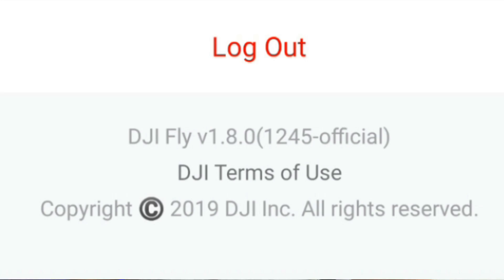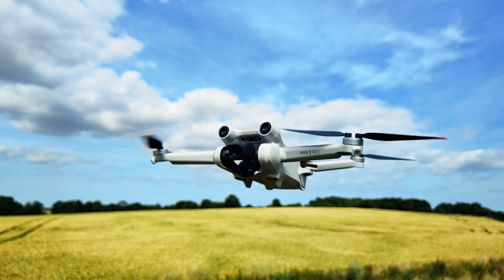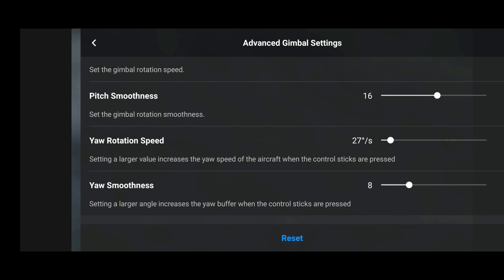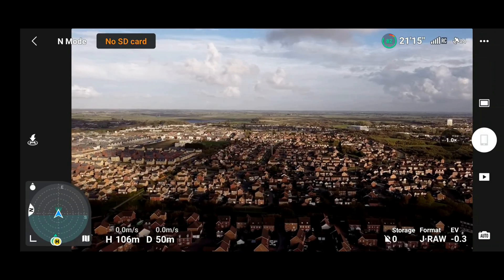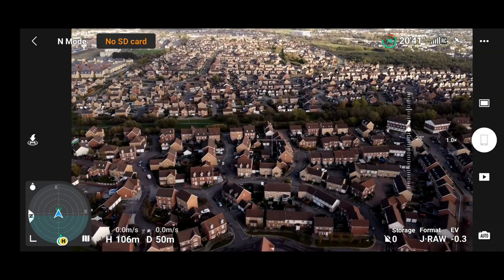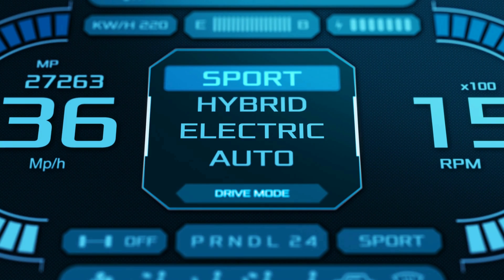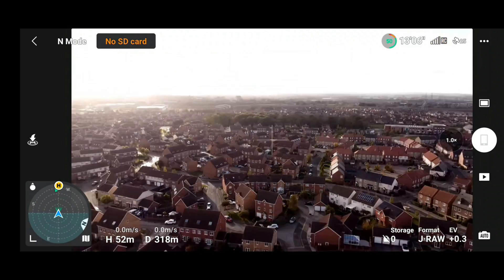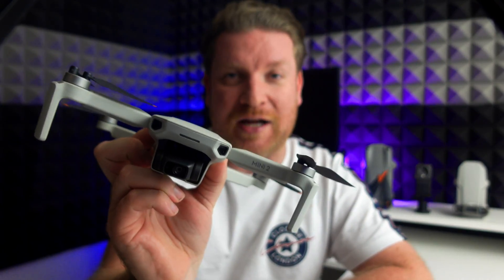DJI Fly App update 1.8.0 FIXED the Mini 2! NEW Menu Review & Flight Test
DJI have now released Fly app 1.8.0 Supporting the newly released DJI Mavic 3 Classic! I test this app on android with the DJI Mini 2 to check if its safe to install, check for any new features and show you the brand new menu for all of the DJI drone models including the DJI Mini 3 Pro, DJI Mavic 3, DJI Mini SE, Mavic Mini, Mini 2, Mavic Air 2 , DJI Air 2s